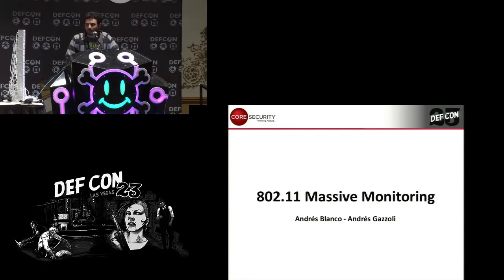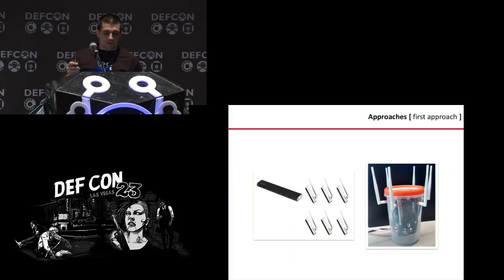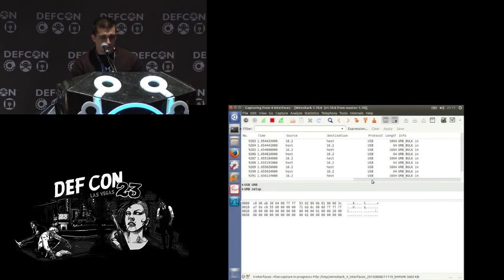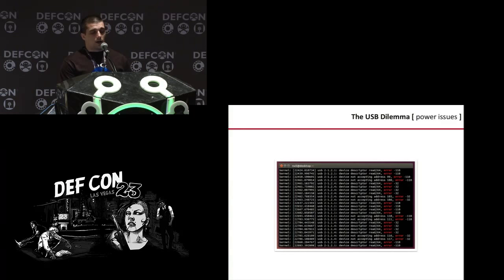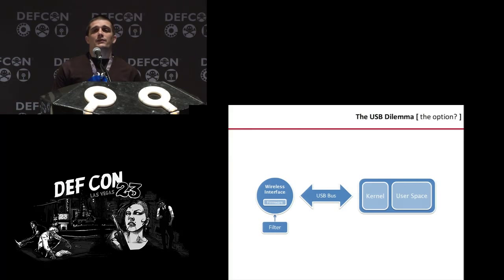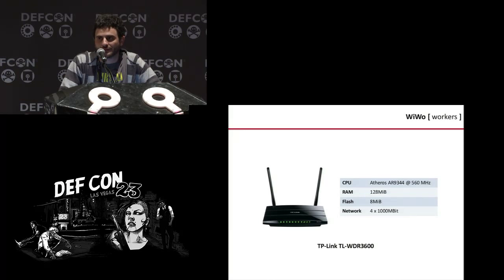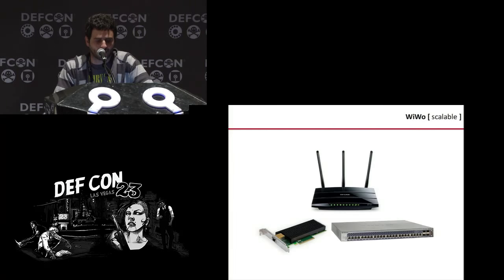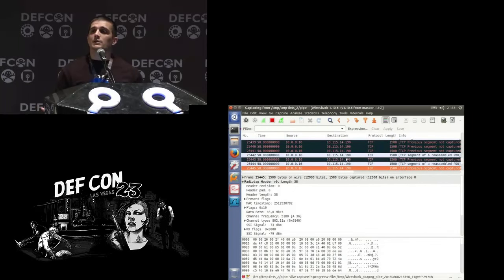DEF CON 23 Conference - Andres Blanco, Andres Gazzoli - 80211 Massive Monitoring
Wireless traffic analysis has been commonplace for quite a while now, frequently used in penetration testing and various areas of research. But what happens when channel hopping just doesn't cut it anymore -- can we monitor all 802.11 channels?

In this presentation we describe the analysis, different approaches and the development of a system to monitor and inject frames using routers running OpenWRT as wireless workers. At the end of this presentation we will release the tool we used to solve this problem.
Speaker Bios:
Andrés Blanco is a researcher at CoreLabs, the research arm of Core Security. His research is mainly focused on wireless, network security and privacy. He has presented at Black Hat USA Arsenal, Hacklu and Ekoparty, and has published several security advisories.Twitter: @6e726d

Andrés Gazzoli works at Core Security and is part of the Core Impact Pro developer team. He is a C++ developer with extensive experience in UI development. He enjoys everything related to wireless technologies and privacy.